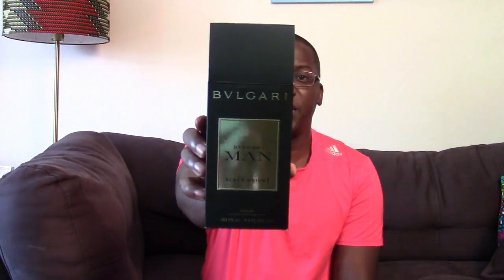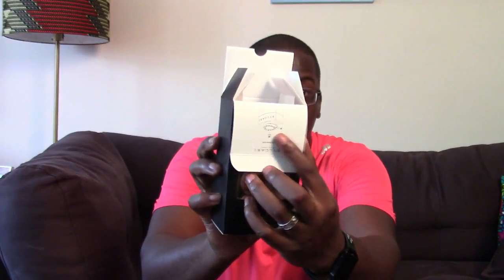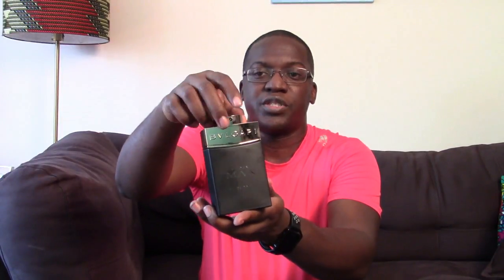Bvlgari Man Black Orient by Bvlgari | Fragrance Review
Notes: 01:33  Rating: 04:42